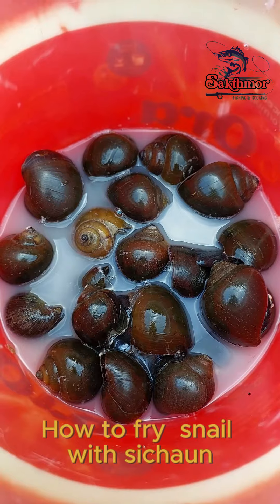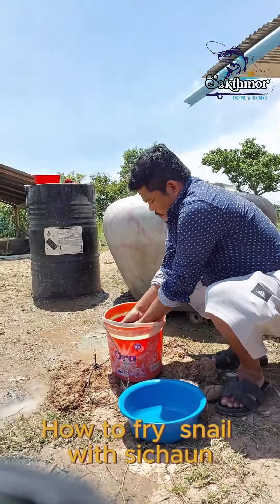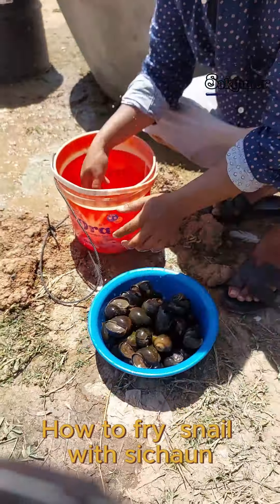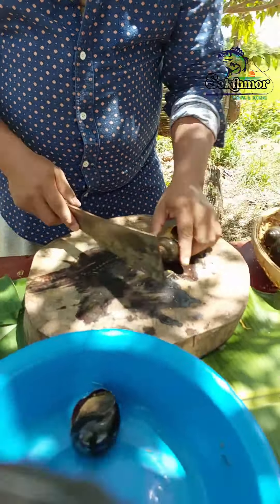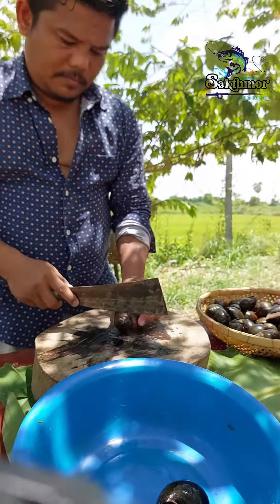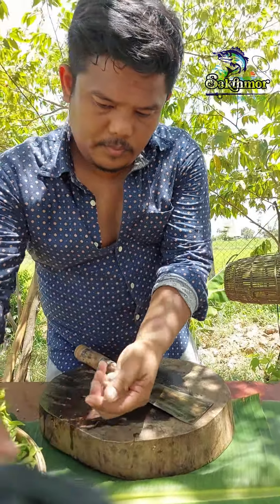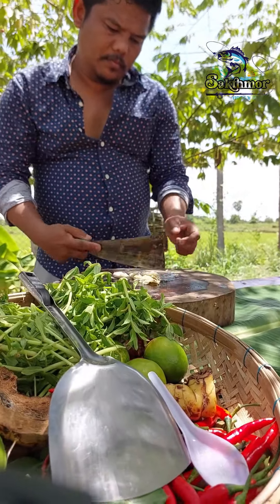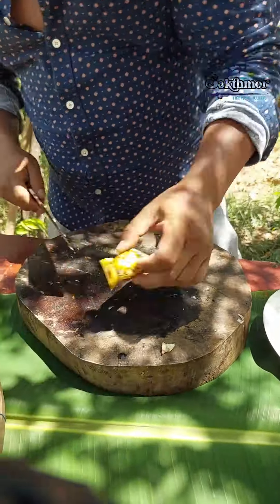របៀបឆាខ្យងស៊ីឈាន់រស់ជាតិពិសេស (How to fry special snail with Sichaun)